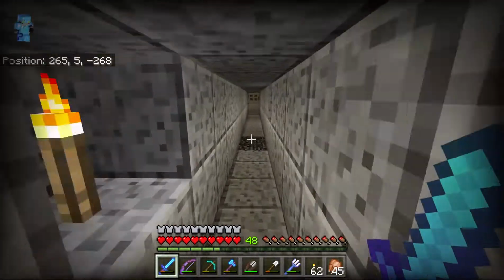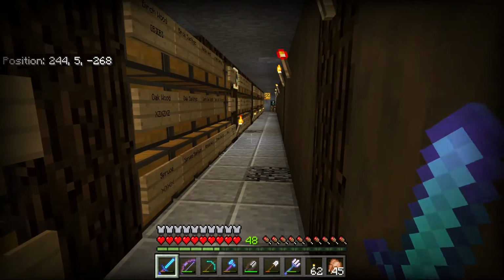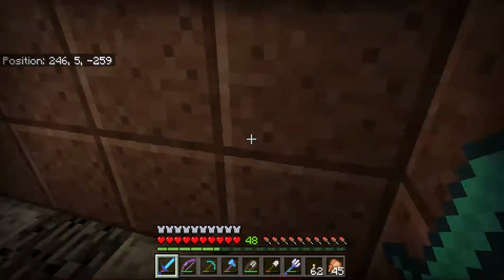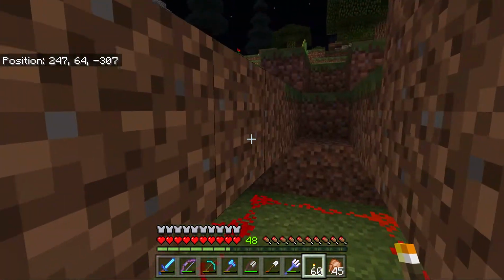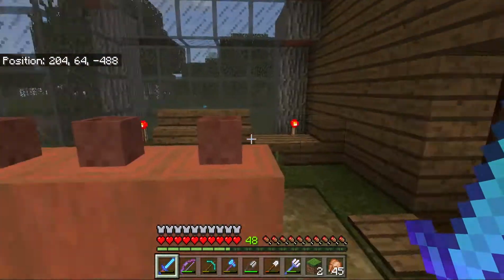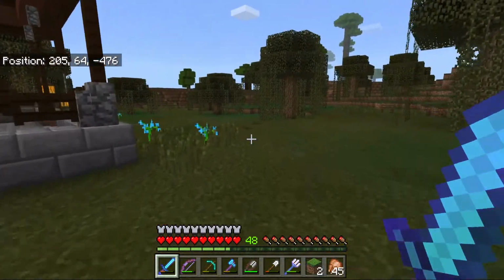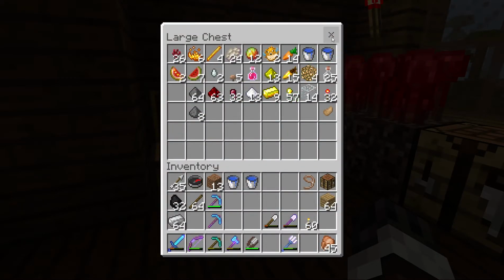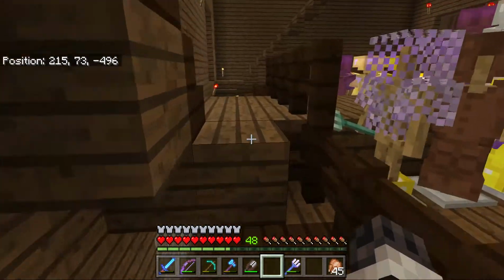UE'S Realm Tour Ep. # 2 Haunted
Welcome to Episode 2 of my Realm Tour. Today I take on a creeper, drowned, and Phantoms while showing a Haunted Mansion I built. The inspiration came from Grian and below I will leave a link to the video. I do apologize about the sound. I just could not get the tracks to line up. I worked some time and finally had to say that it was good enough. Never had that issue before.

Background Music is:
Mirror Mirror 3:05
Diamond Ortiz
R&B & Soul | Happy

Contact at
Dave Kaiser     @Davekaiser2